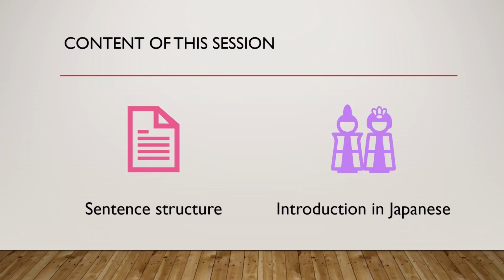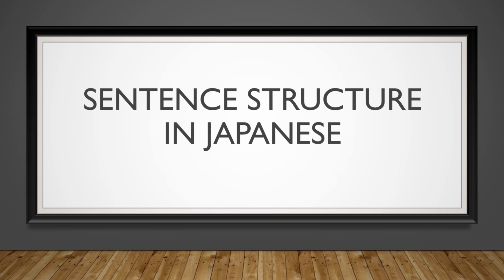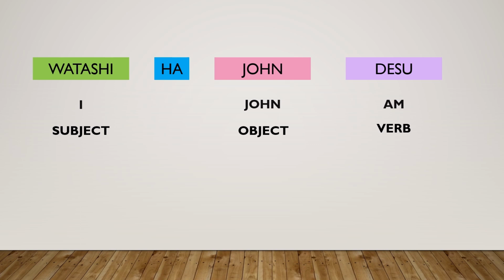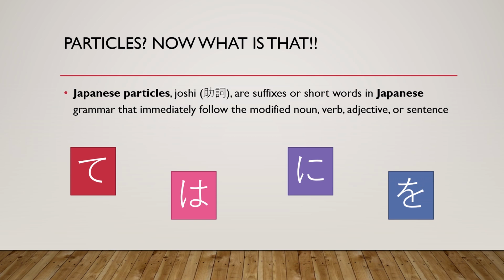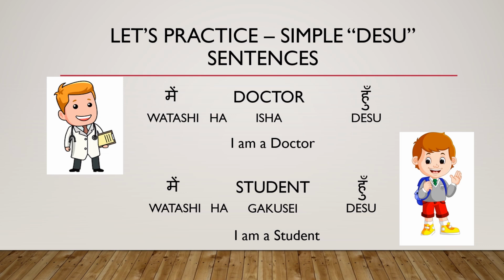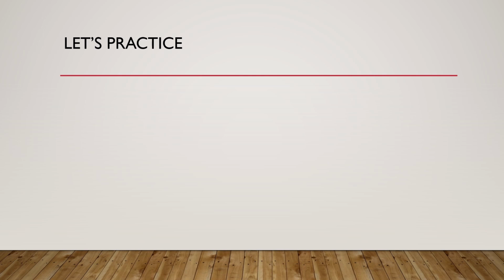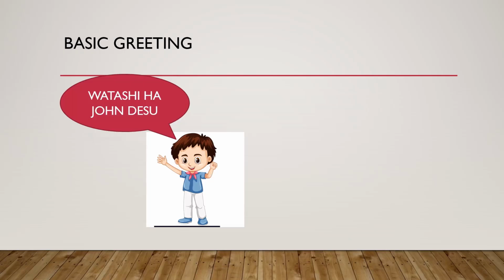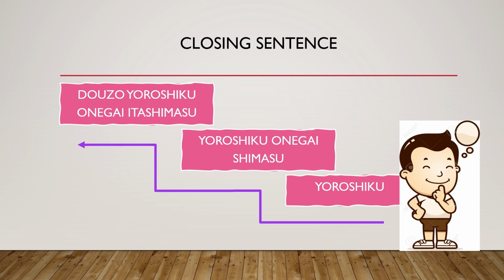Introduction to Japanese Language & Culture I Part-2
This video is about Introduction to Japanese Language & Culture I Part-2

Do you want to learn Japanese?

Be it in the comfort of your home OR During a Jog in the Park OR On your way back home from a Stressful Day...  Learn Japanese online at Online Japanese Training - OJT. OJT is your online Japanese school. We promise to offer you guidance in not only Learning Japanese from the Beginners to Advanced level, but also help you see, learn, enjoy the Japanese culture, places, food etc.